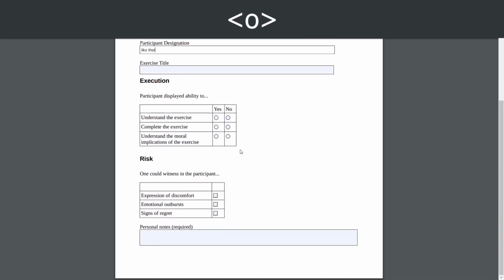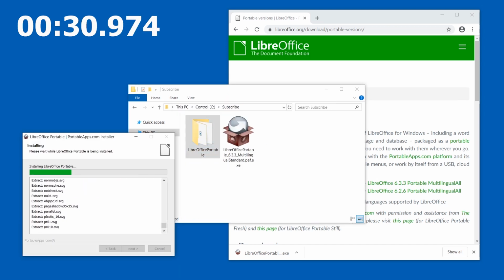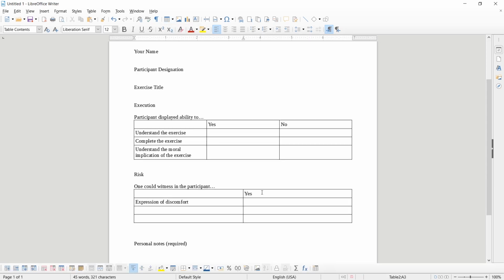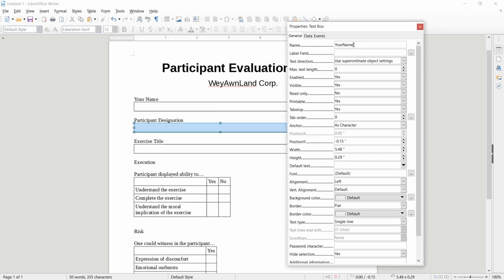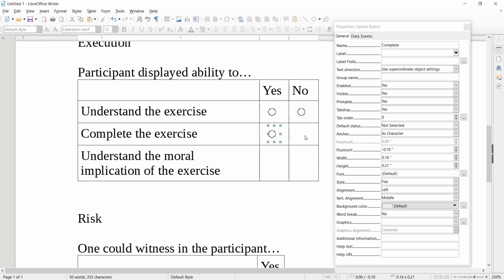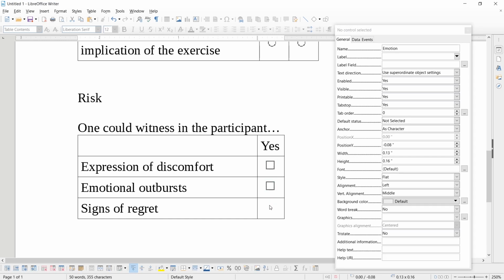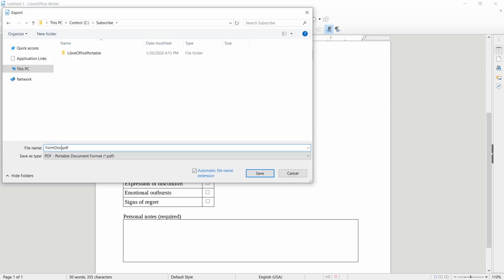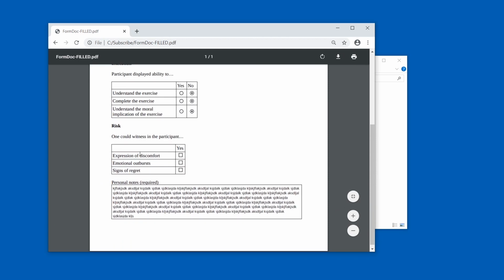Create Fillable PDF Files (Forms) with Free and Open Source Software (LibreOffice Writer)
Make PDF Forms (Free): Quite easy to fill PDFs with one spreadsheet. It's a real blessing in a world that can't handle spreadsheets.
LibreOffice Calc & Writer are avaialble for free (they are open source) without the requirement for admin rights (they are portable)